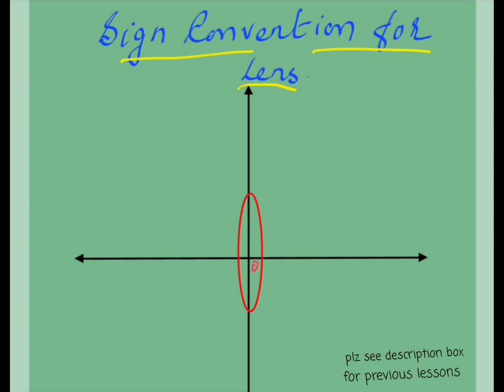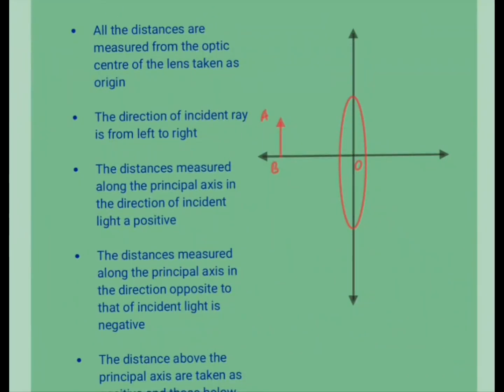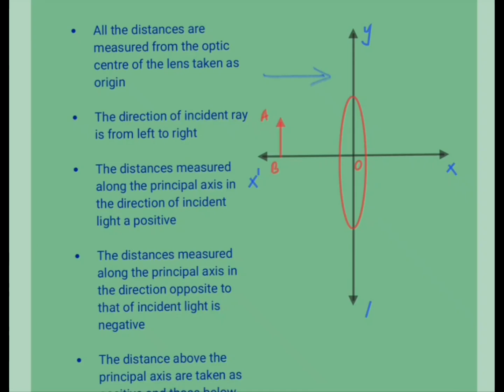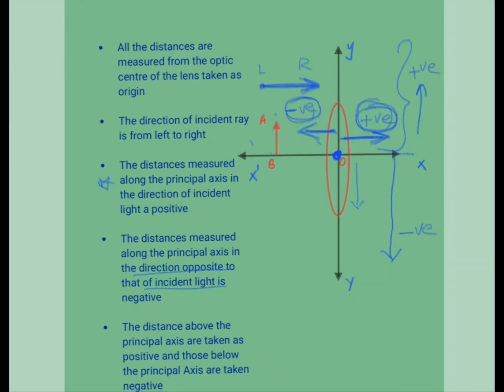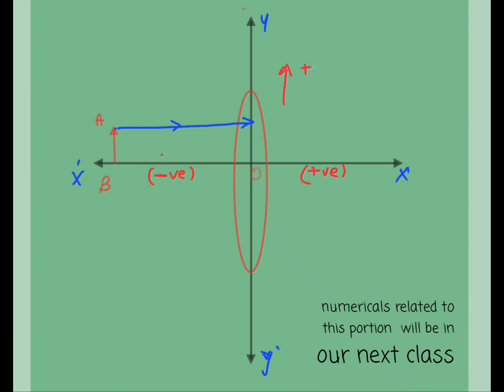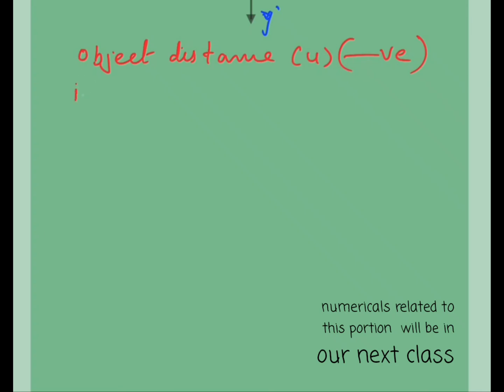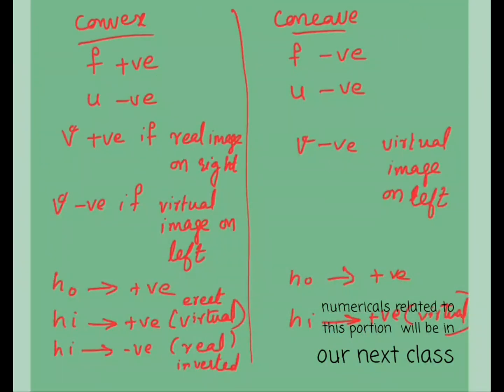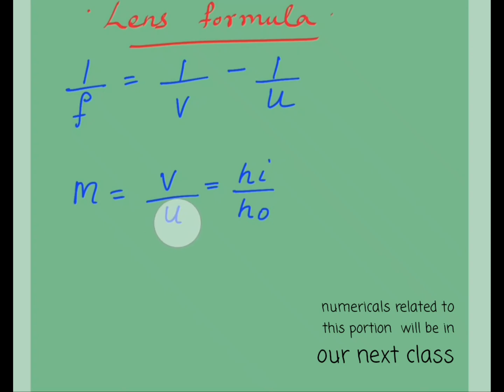class 10 physics -Lens. All about sign convention for lenses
previous lessons- Lens